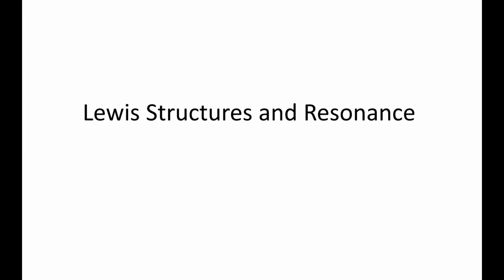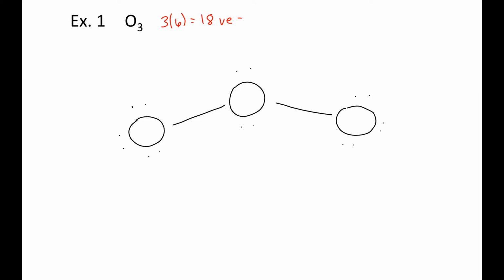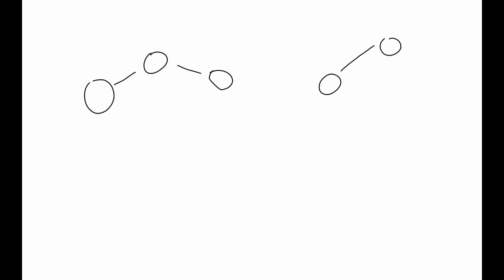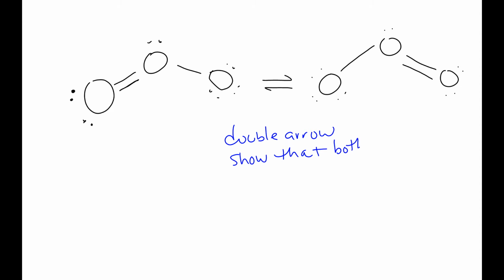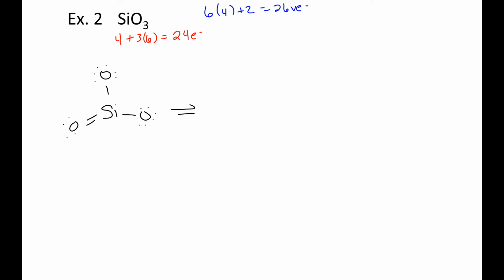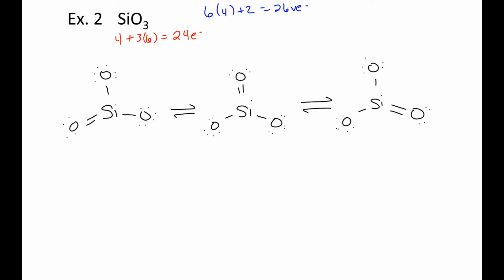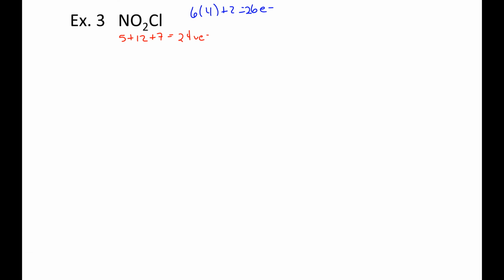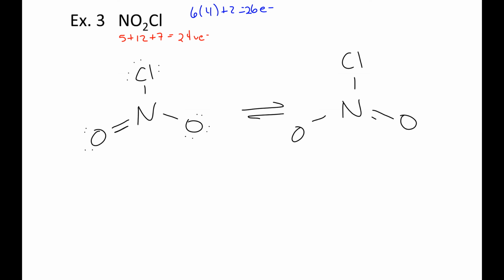Lewis Structures and Resonance